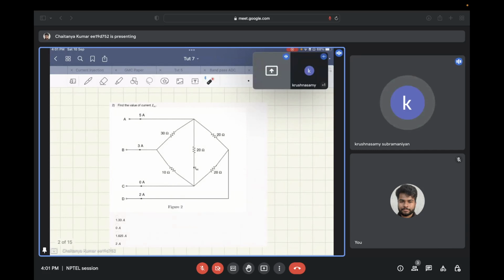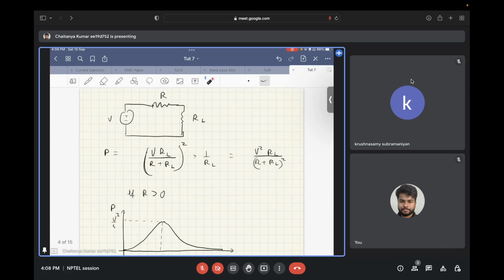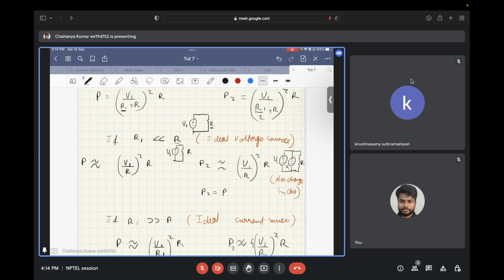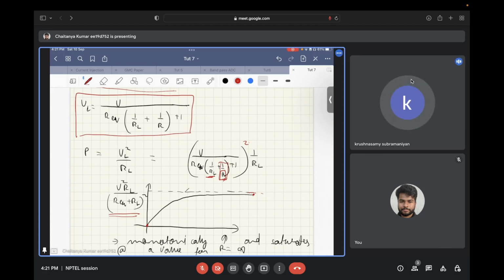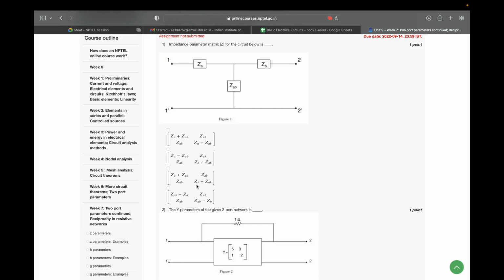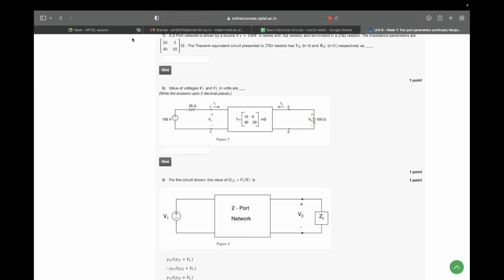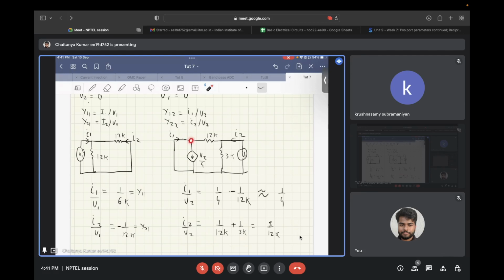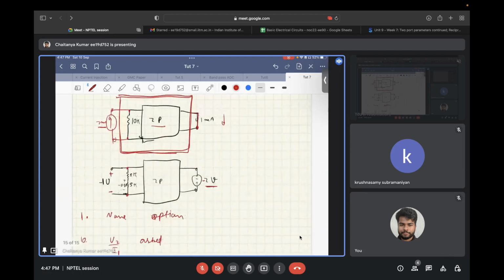Tutorial7: Solutions to week 6 assignments and problems on week 7 concepts.